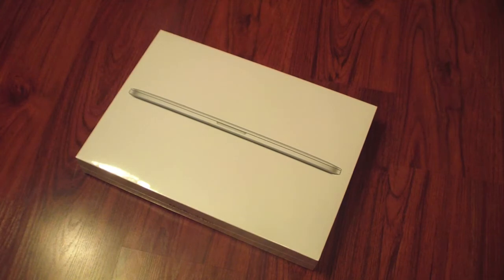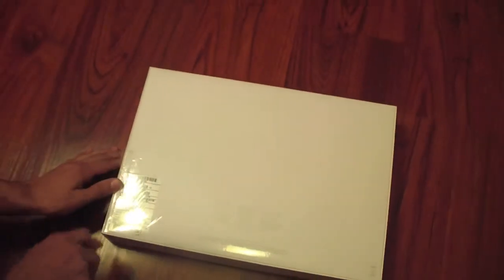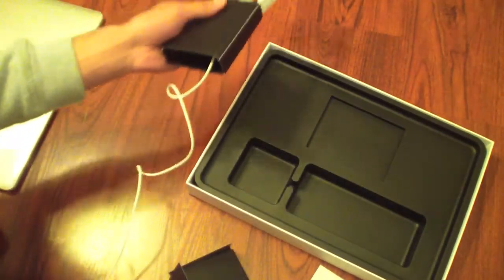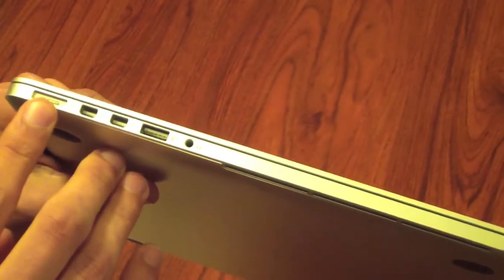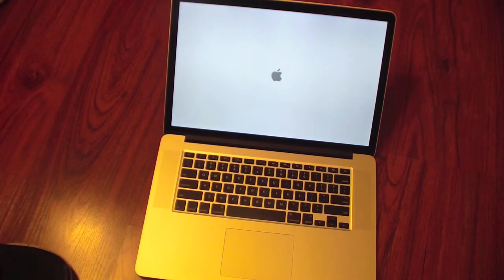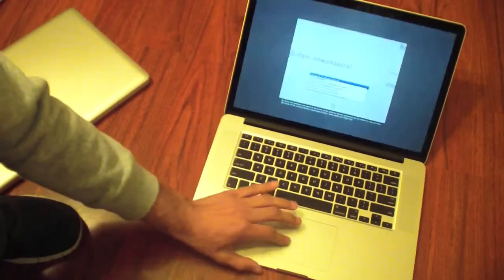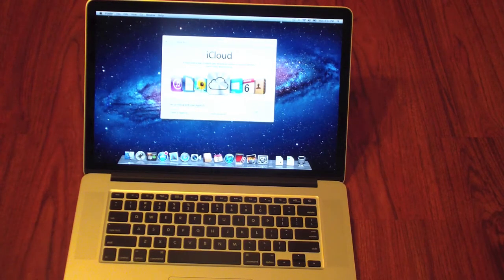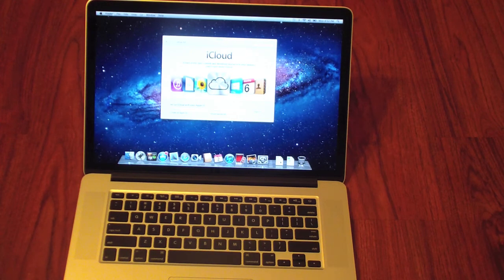Macbook Pro with Retina Display Unboxing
Wasim from The T3CH Boys unboxes the new 2012 macbook pro with Retina display. The next gen pro has a 15.5 inch 2800 by 1880 resolution, intel's new ivy bridge core i7 quad core cpu, intel hd graphics 6000, nvidia geforce graphics.